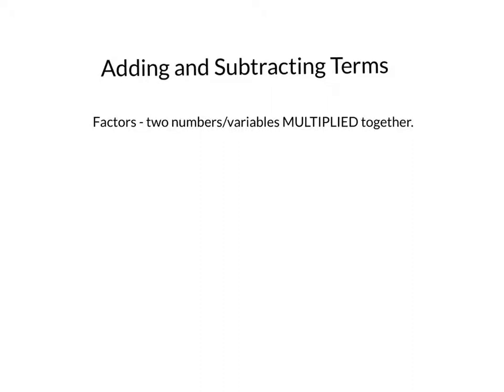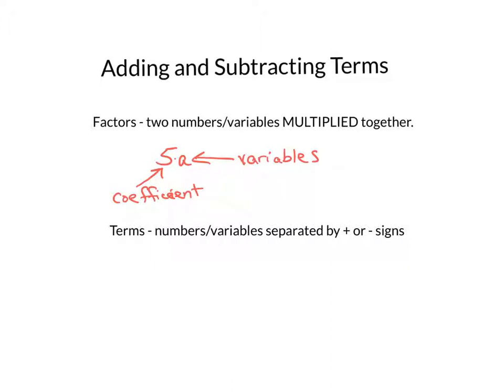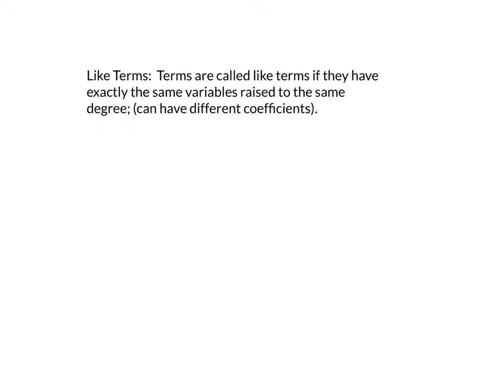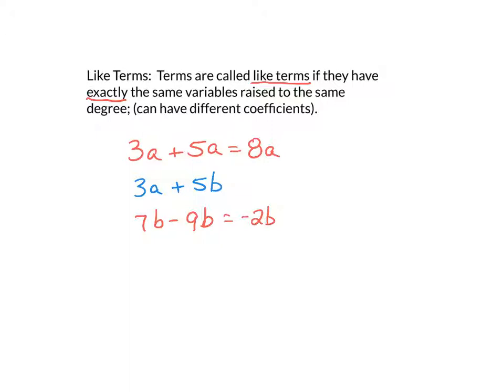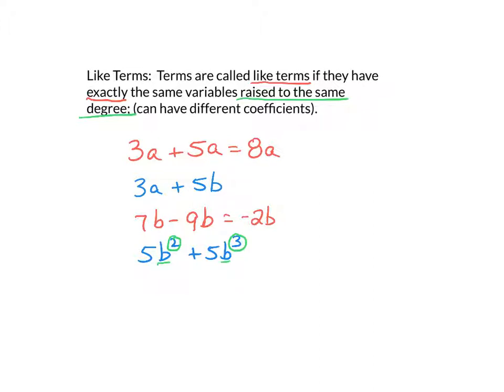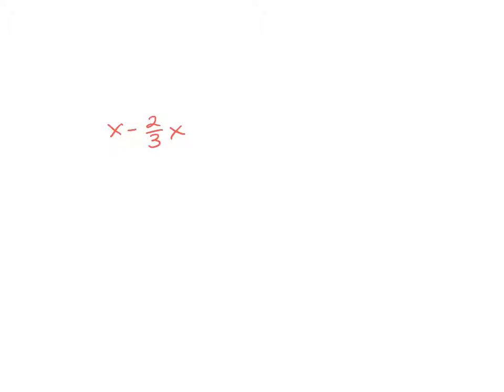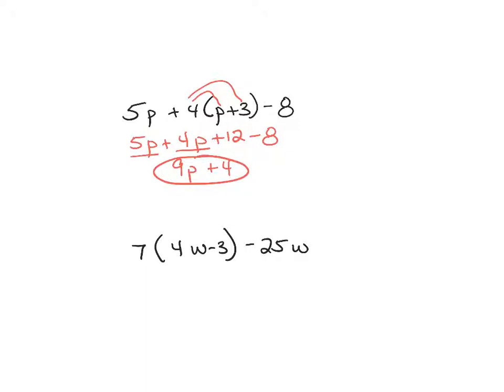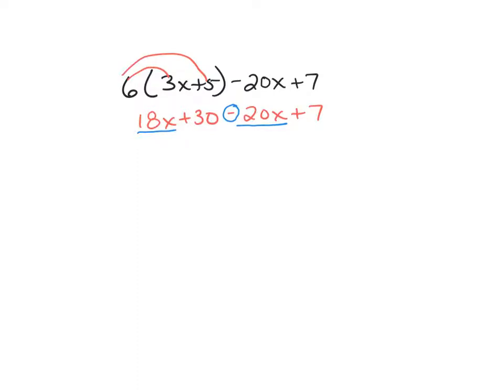Section 1 6 Adding Sutbtracting Terms